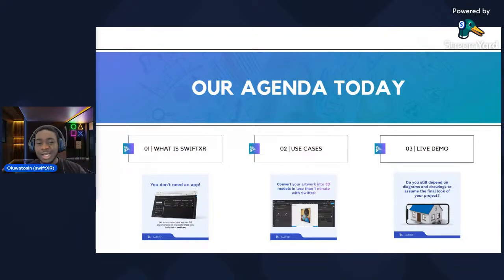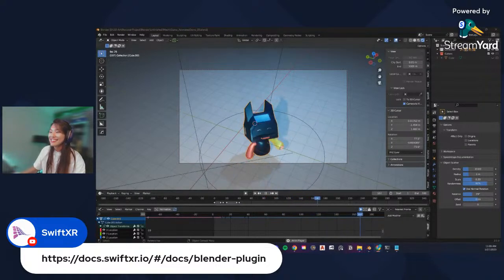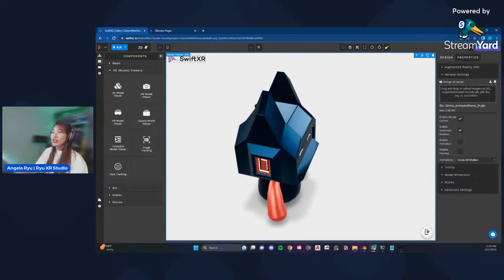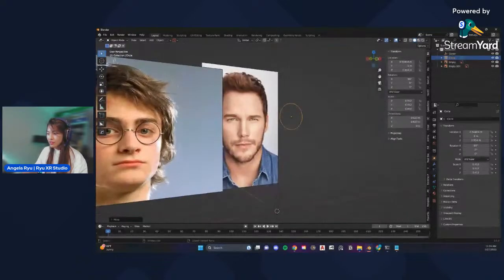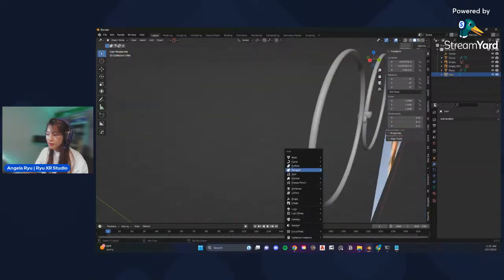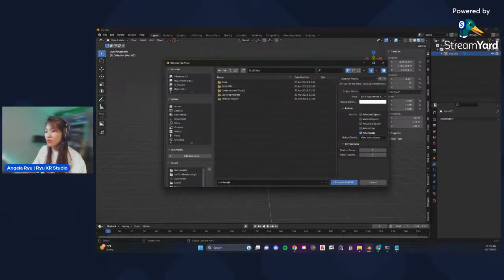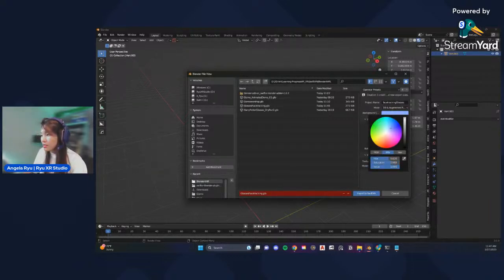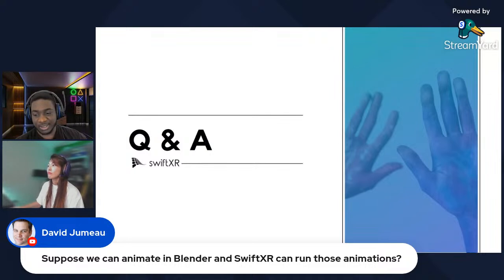Exporting 3D to Web AR/VR with Blender using SwiftXR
A workshop for 3D Artists to learn how to use the swiftXR blender plugin to export 3D models to the web for showcase in Augmented Reality or Virtual Reality